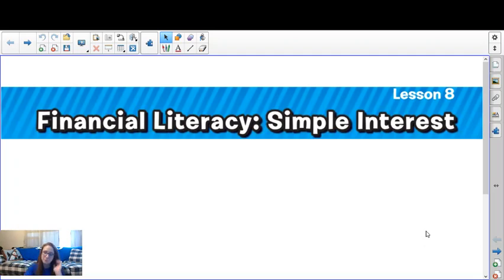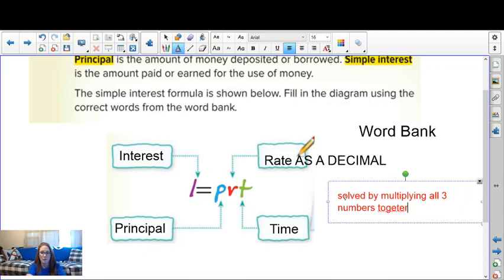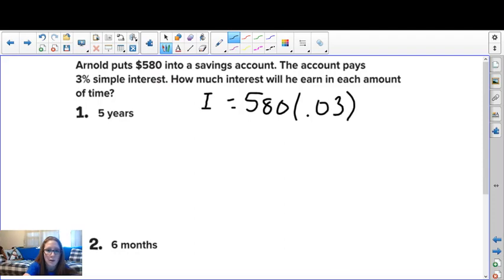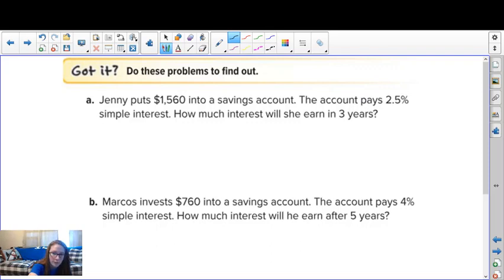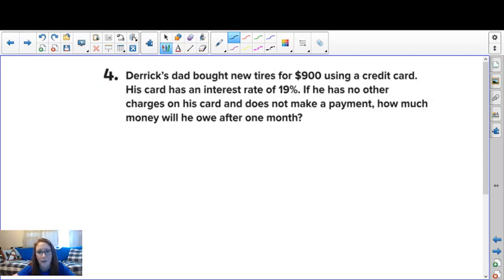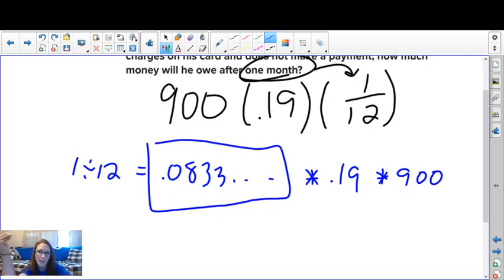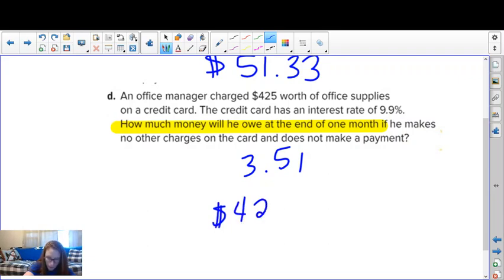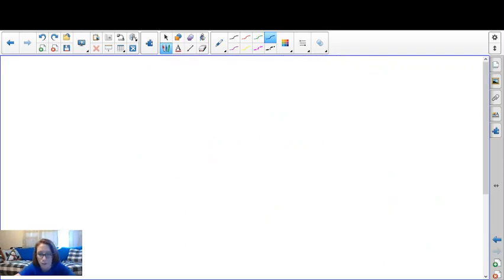Lesson #8 Financial Literacy Simple Interest